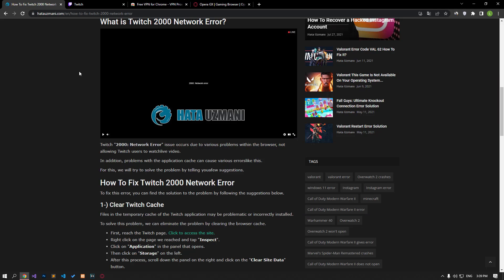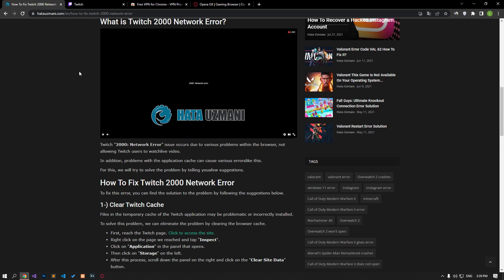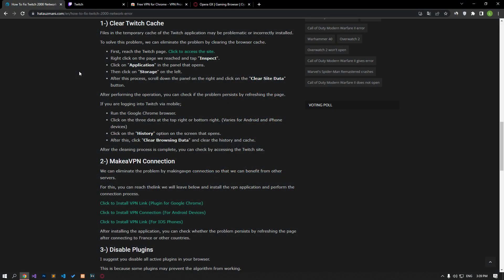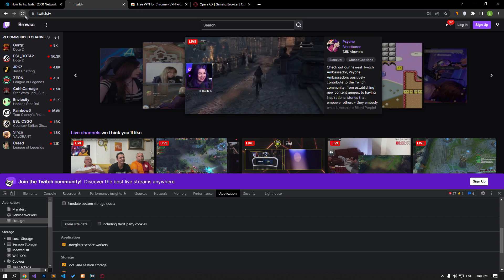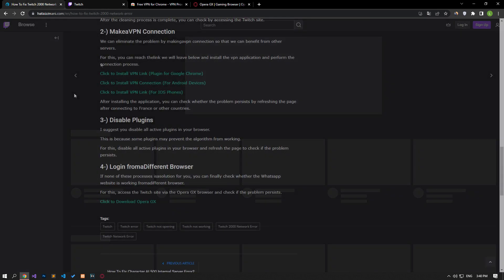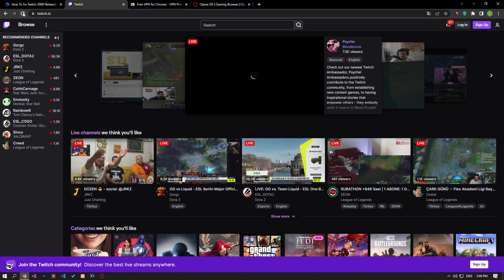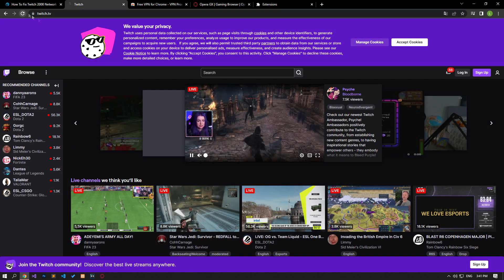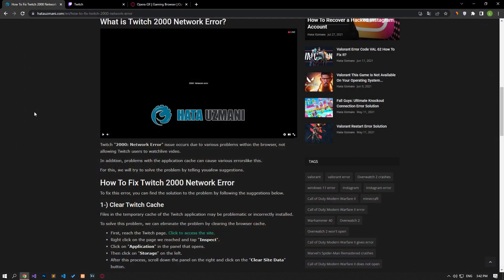TWITCH 2000 NETWORK ERROR FIX (NEW)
In this video, we will try to solve the "2000: Network Error" problem that Twitch users encounter when they want to watch any live broadcast.

Video Parts:
00:00 What is Twitch 2000 Network Error?
00:24 Intro
00:33 1. Clear Twitch Cache
01:05 2. Make VPN Connection
01:24 3. Disable Plugins
01:24 4. Disable Plugins
01:39 5. Login From Different Browser
01:52 Ending